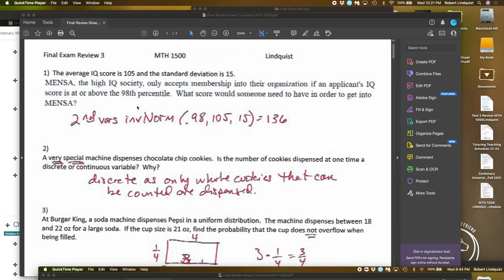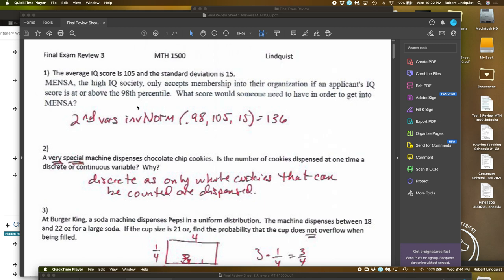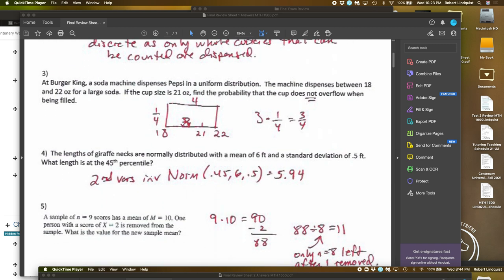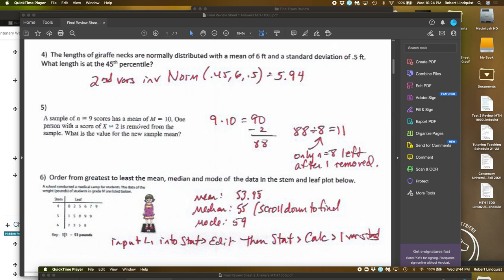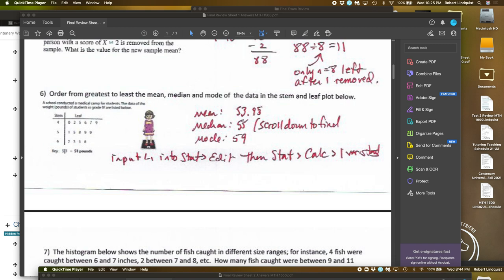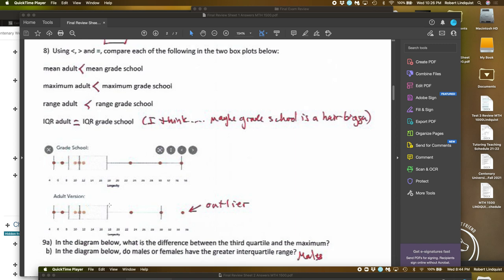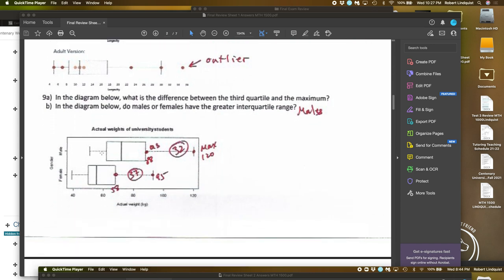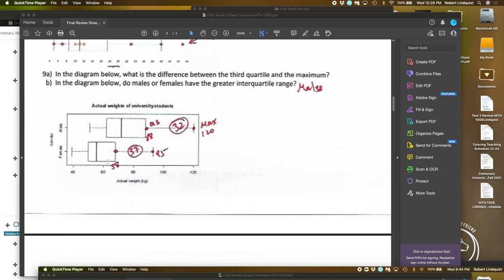Final Exam Review 3 Answers MTH 1500 Video 1 2